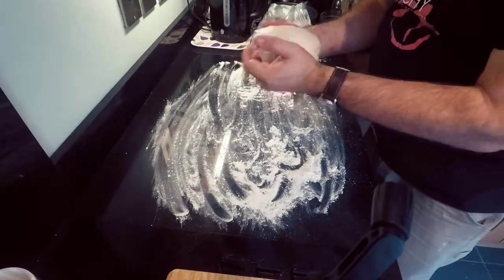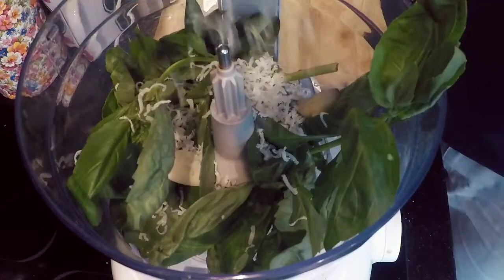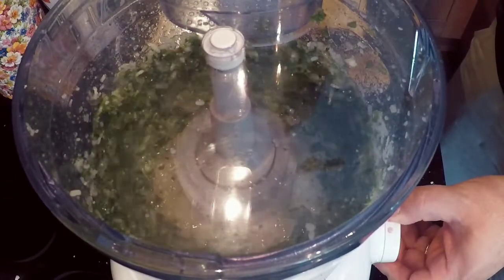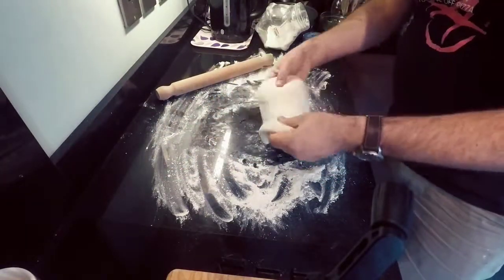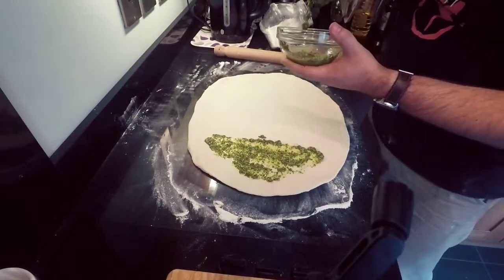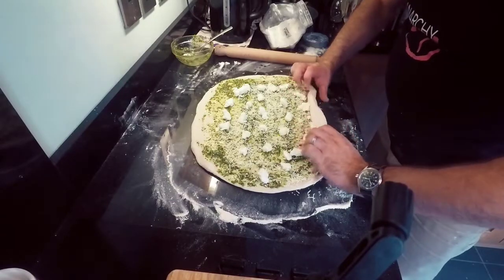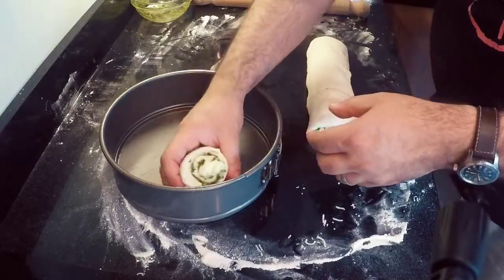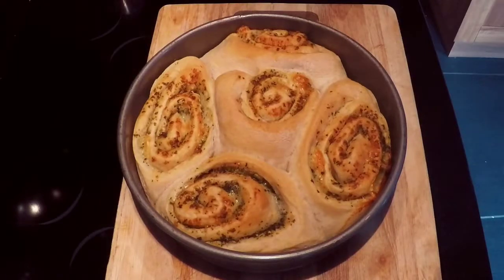Pesto Pinwheels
So, Pesto Pinwheels eh?

So one day, I was making cinnamon rolls,and had a bit of leftover Pesto that I had made a few days beforehand, and, well, sort of put it were the cinnamon and sugar should be.

It works in pretty much the same way, although I do love the prove on this one, as they prove into one another, and resemble a lovely appendage of floury goodness, just in time for tea.

Dip the life out of my Pesto Pinwheels, you know you want too!

Cookware

Ingredients

450g Strong White Flour
300ml Luke warm Water
7g Yeast
1tsp Salt

For the Pesto

2 cloves of Garlic
50g Parmesan Cheese
2tbsp Olive Oil

Other Ingredients

1 Ball of Mozzarella

Nutritional Information

For one serving (serves 5)

Calories: 439kcal
Carbs: 70g
Fat: 10g
Protein: 17g

Directions

1. Add the flour, yeast & salt into a mixing bowl, keeping the yeast & salt apart.

2. Mix it up and then add the water. Bring the mix together into a dough using your hands.

If you have a kitchen aid, insert the mixing bowl and put on the dough hook. Mix for 10mins on full.

3. If you don't have a kitchen aid, put the dough on to a floured surface, kneading for 10mins until the dough is sticky, but doesn't stick to your fingers.

Put the dough into an oiled bowl and cover with a damp tea cloth. Leave to prove for at least 3 hours.

4. Let's make the Pesto. Add all of the ingredients into a blender, and blitz down into a fine paste. Add more oil if it gets too thick.

Pour into a bowl and leave to marry the flavours.

5. After the first prove is over, knock back the dough and put it on a floured surface. Roll it out into a large rectangle.

6. Use a pizza cutter to straighten up the edges. Spread the Pesto all over the dough, ensuring it is evenly covered.

You can put other toppings on at this stage, I believe I put some mozzarella cheese in there with another grating of parmesan.

7. Roll the dough up into a really long sausage. Cut the sausage into 7 pieces and arrange in a round cake tone with one piece directly in the middle.

Leave to prove, covered in that damp tea cloth for 2 hours this time.

Pre- heat your oven to it's hottest setting, for about 45mins.

8. Lift off the tea cloth and you see you have big Pesto bread, in the shape of a cinnamon roll.

Bake for 30mins or until the top and bottom sound hollow to the tap.

https:fatladfood.co.uk